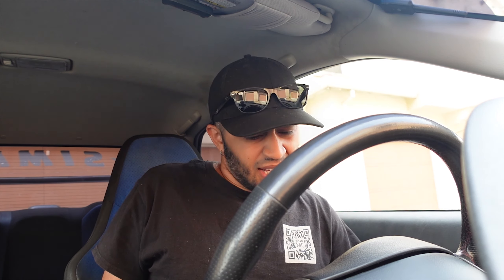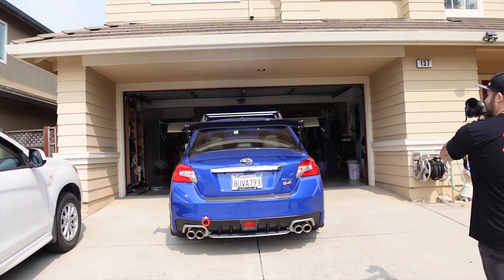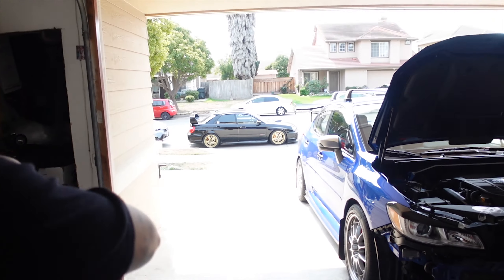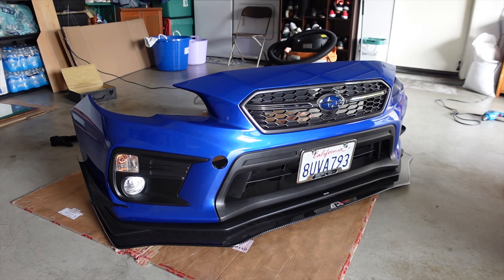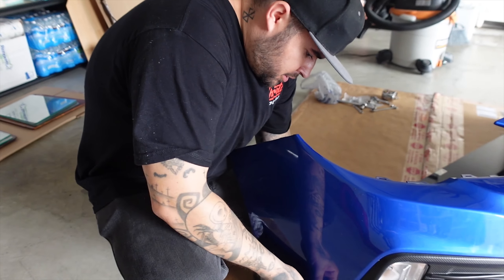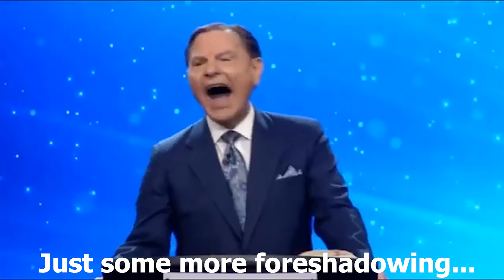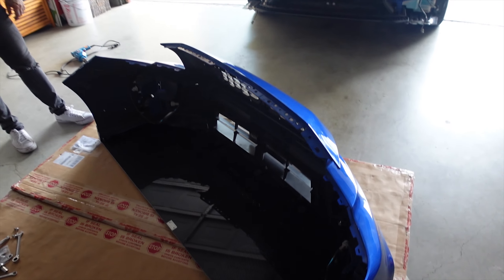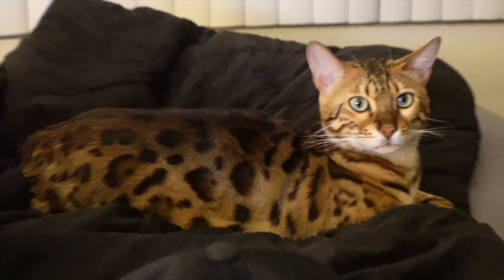We cut up an EXPENSIVE piece of APR CARBON FIBER... | 2020 Subaru WRX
Welcome to my world and views of my life!

Equipment I use:
Sony ZV-1
Canon G7X Mark II
GoPro Hero7
GoPro Mic Adapter
GoPro Housing with Mic adapter slot
SD Card
Lapel Mic

2016 Yamaha R1 Parts:
ASV Clutch Lever
Shogun Frame Sliders
Shogun Rear Spools
Yoshimura Alpha 3/4 Exhaust
RAM Mount